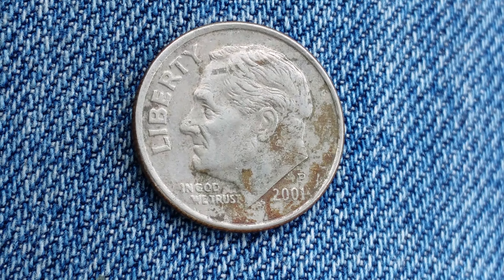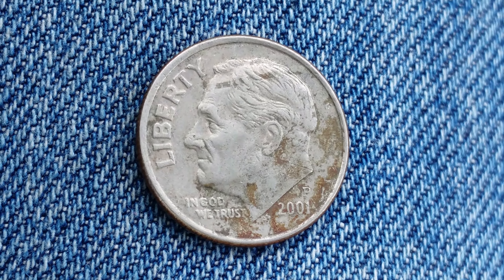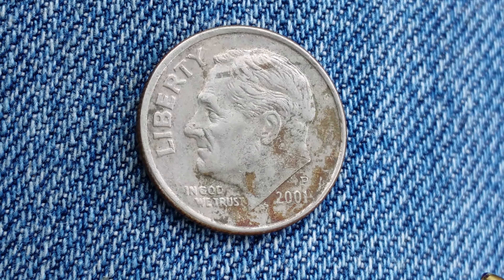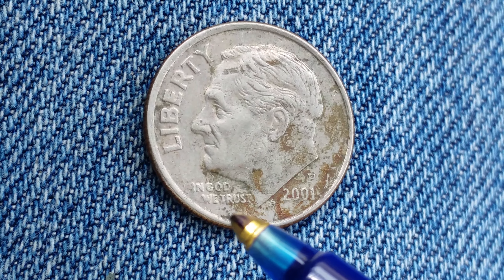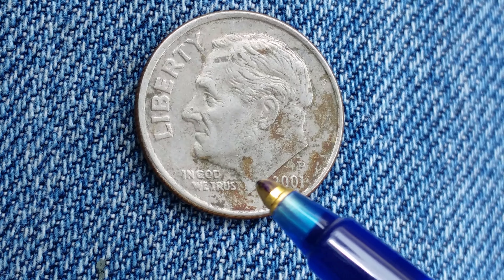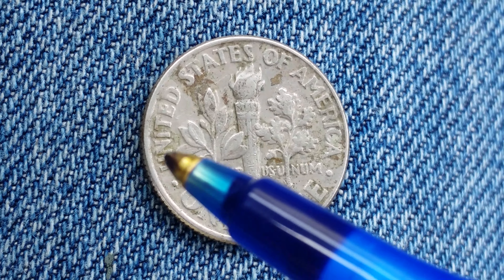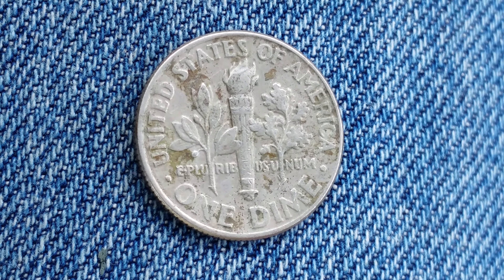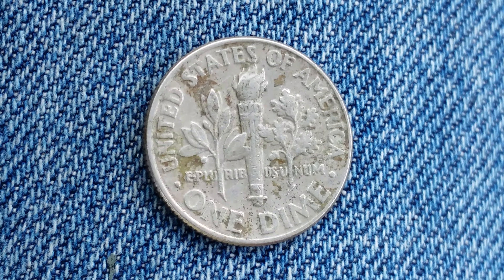2001 P ROOSEVELT DIME: 1,369,000,000 MINTED!!